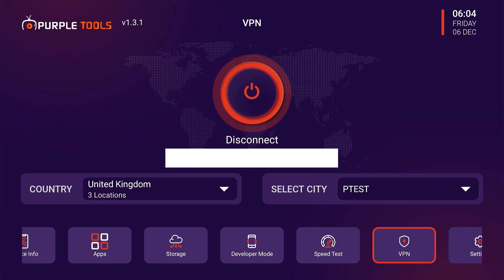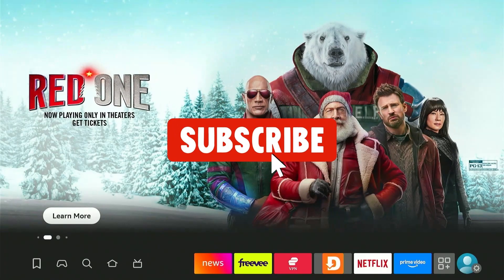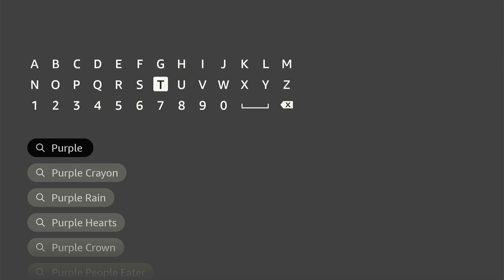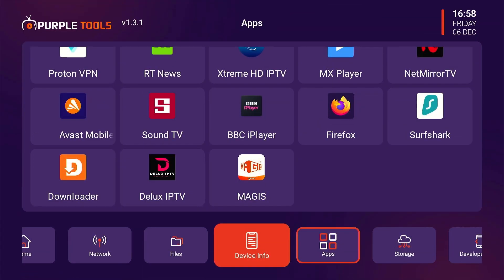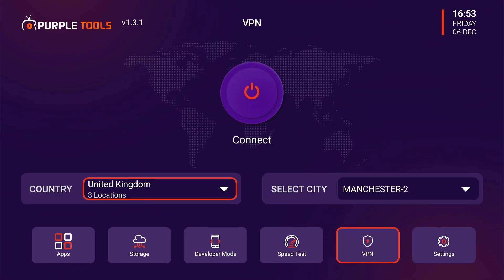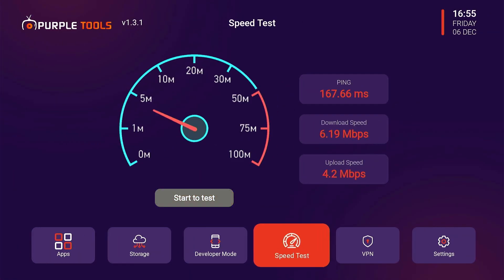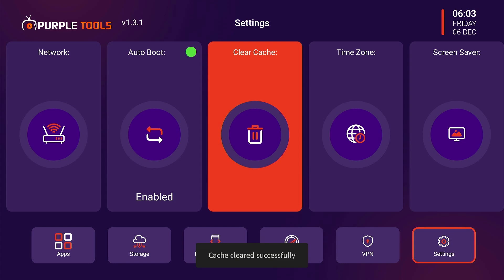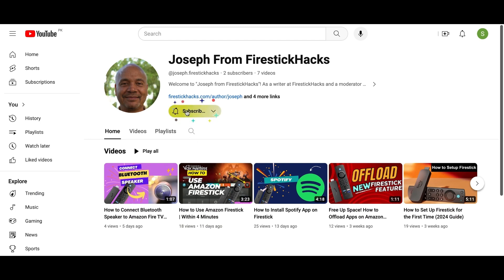🟣Purple Tools for FireStick🔧: The Ultimate Utility App You Need!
In this video, I’ll show you how to install and use Purple Tools, the All-In-One Utility app for FireStick.

Looking to optimize your FireStick and enhance your streaming experience? Whether it’s cleaning up unnecessary files, speeding up your FireStick, or ensuring optimal performance, Purple Tools is a must-have app for every FireStick user. Watch this step-by-step guide and take your streaming to the next level!

Chapters:
00:00 Introduction
00:43 Install Purple Tools
01:12 Manage Storage
01:27 Connect to a VPN
01:44 Test Your Internet Connection Speed